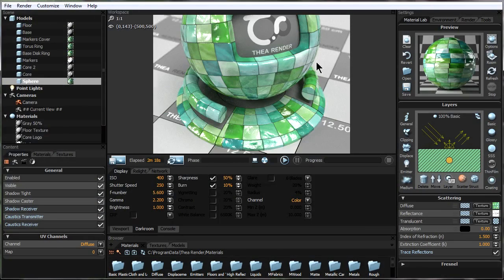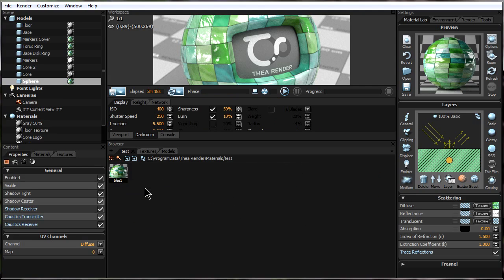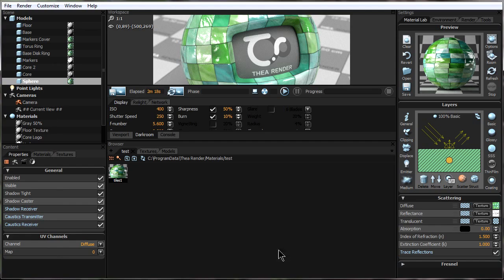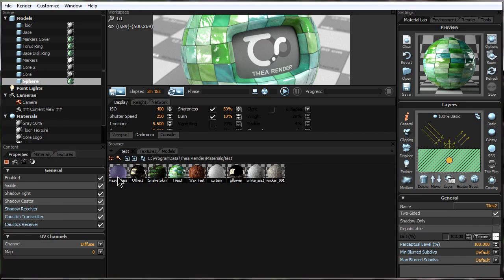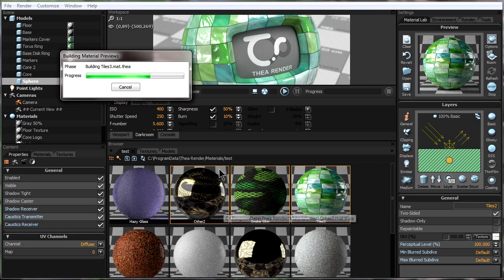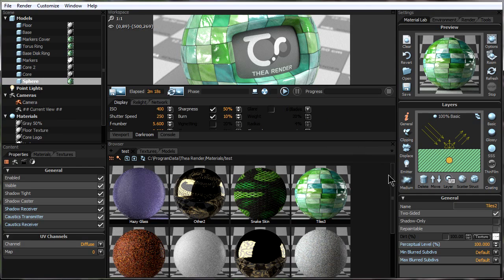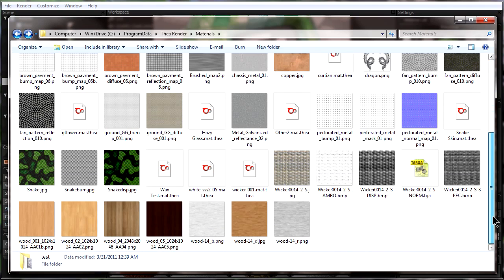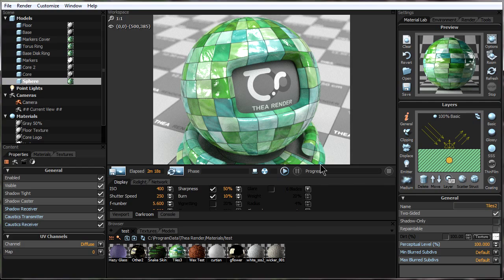Loading and Saving Materials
An introductory tutorial on loading and saving materials in Thea Render. Created by John Bandi